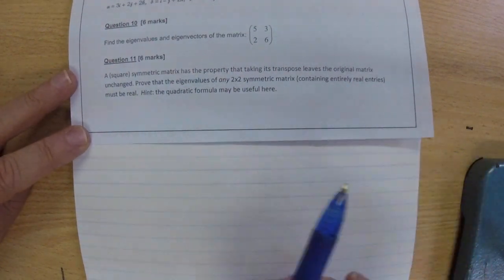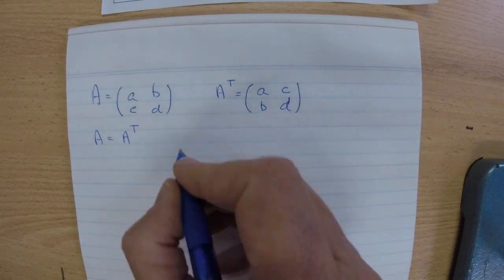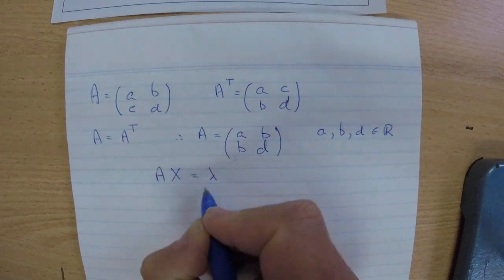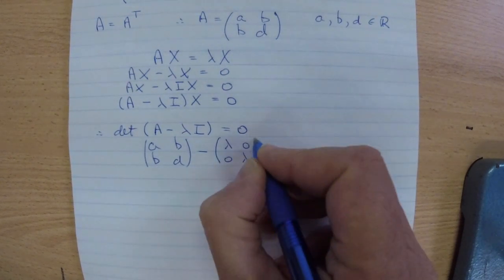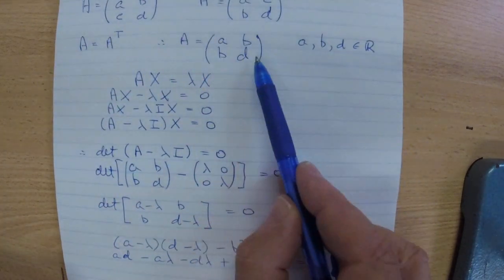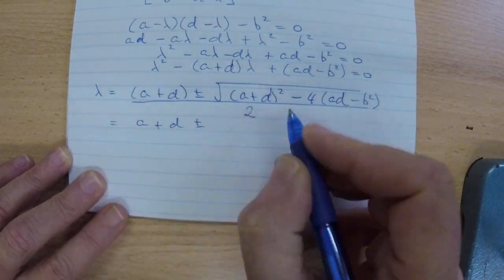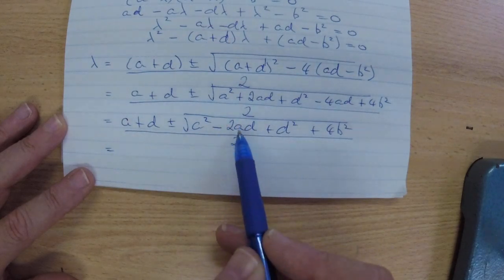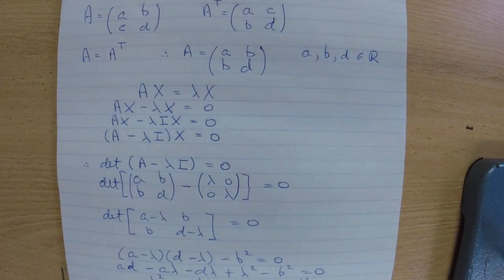Eigenvalues of Symmetric Matrix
Proof that the eigenvalues of a symmetric 2x2 matrix are real. As long as the elements of the matrix are real.